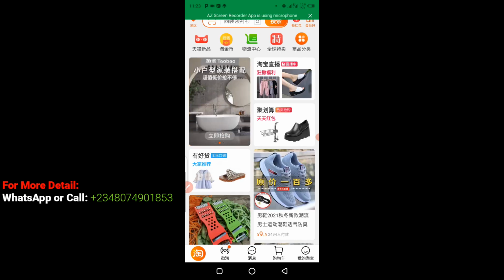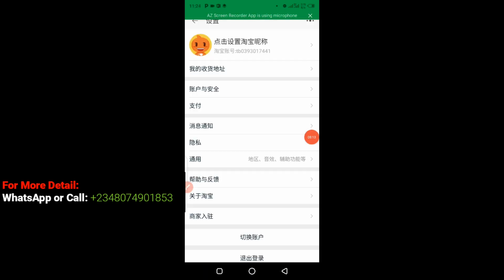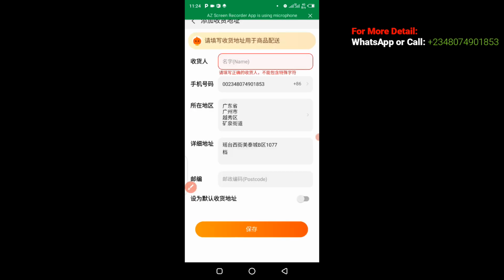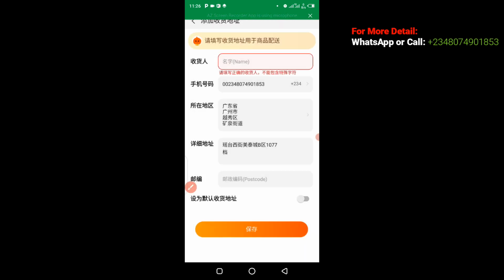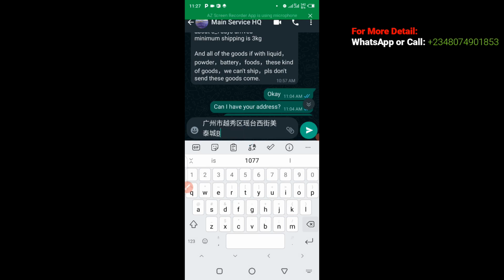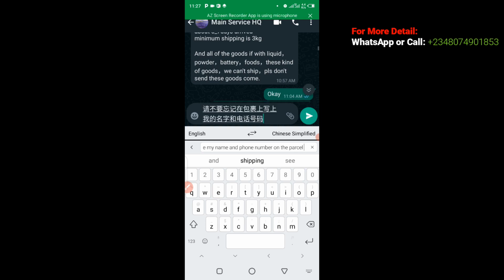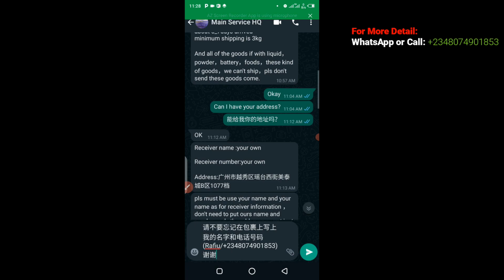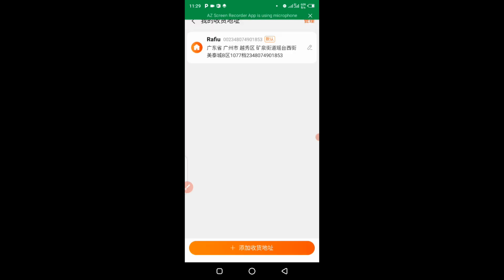how to add shipping address on taobao tutorial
This is video teach you how to add your shipping company warehouse address on Taobao
China Importation
America Importation
Dubai Importation
Turkey Importation
Italy Importation
Malaysia Importation